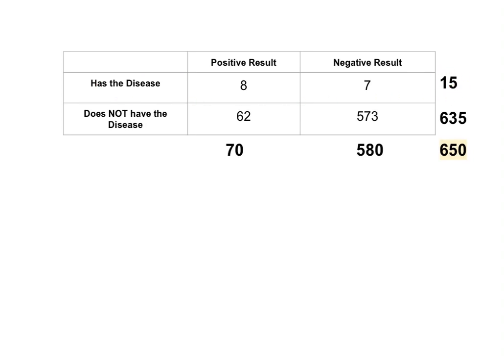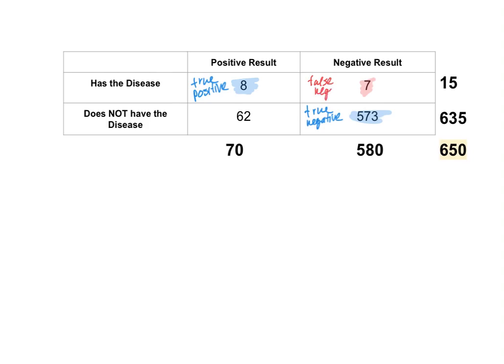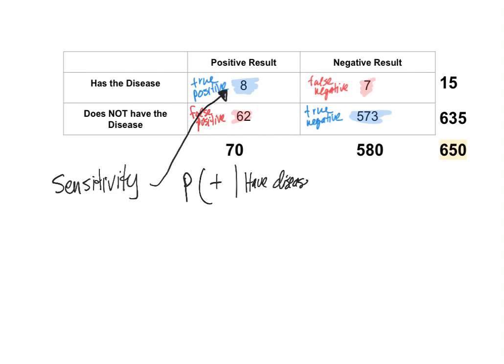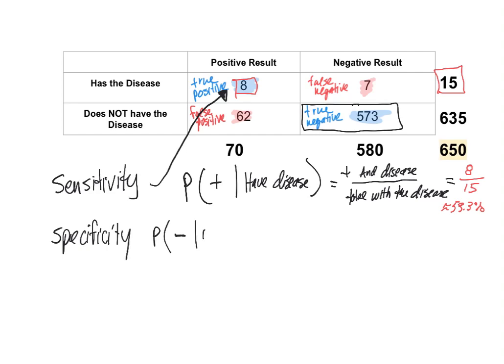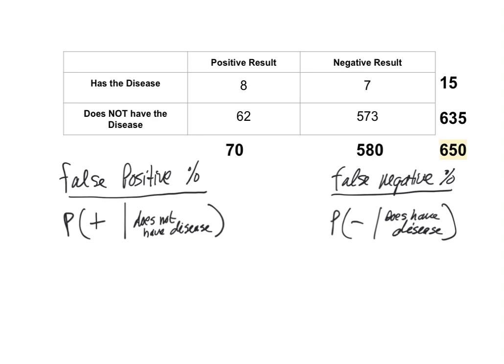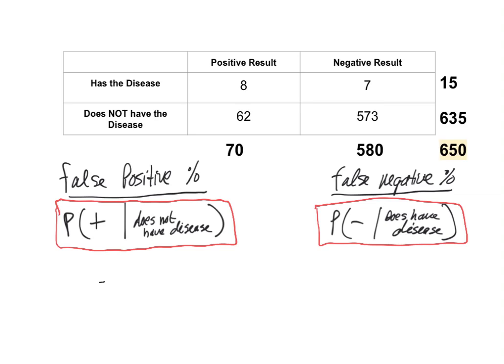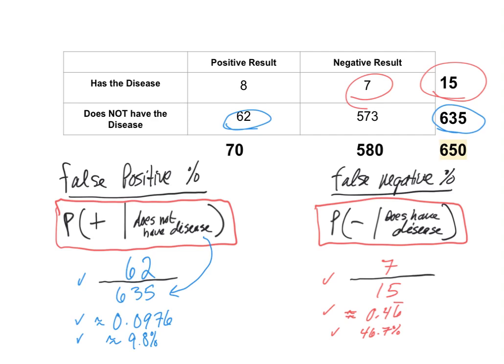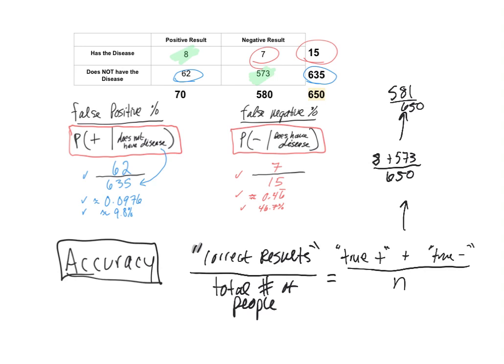Statistical Measures and Diagnostic Tests (Introduction)